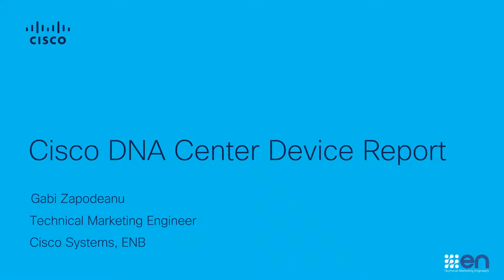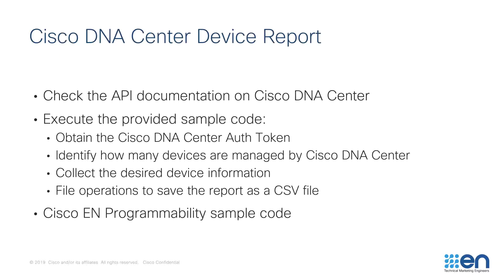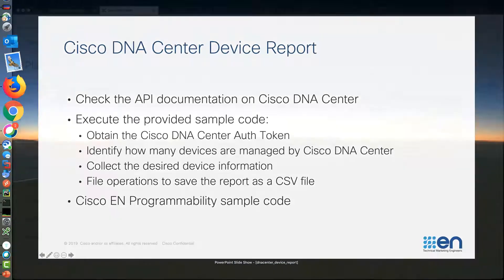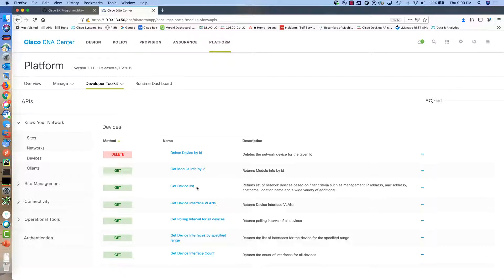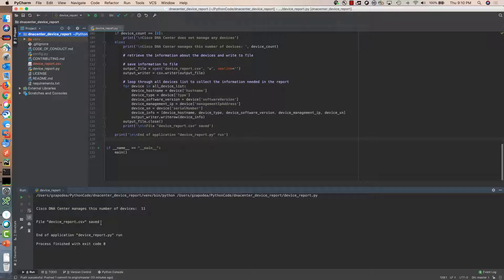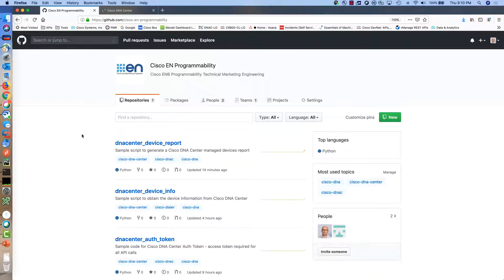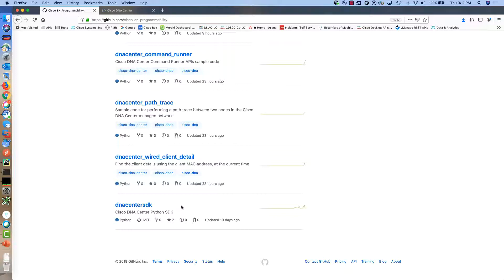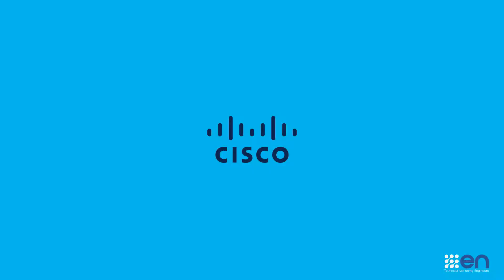Cisco DNA Center Device Report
Cisco DNA Center REST API demo - Device Report